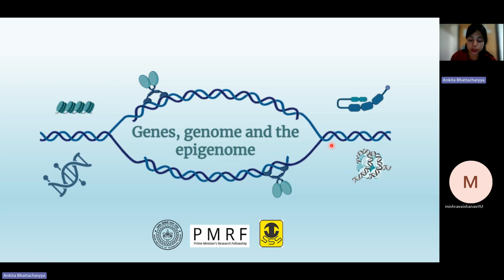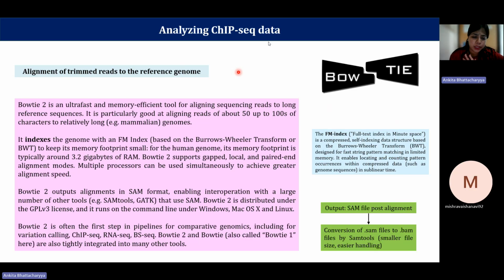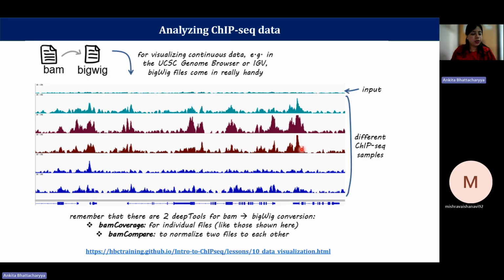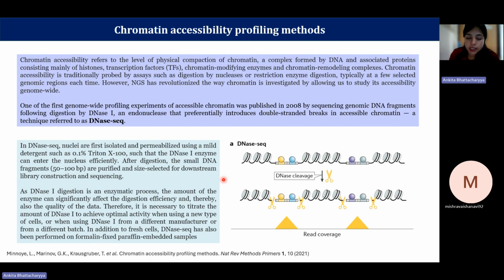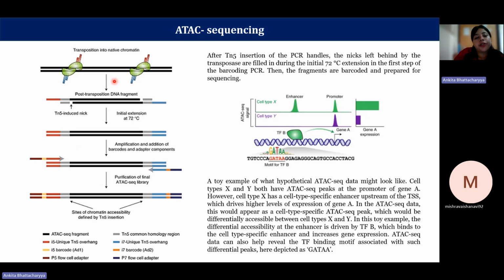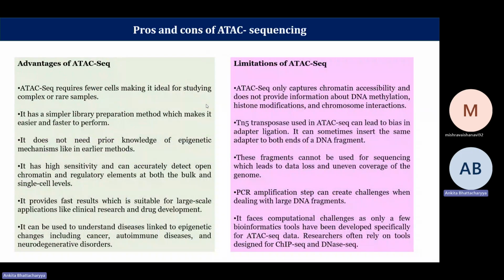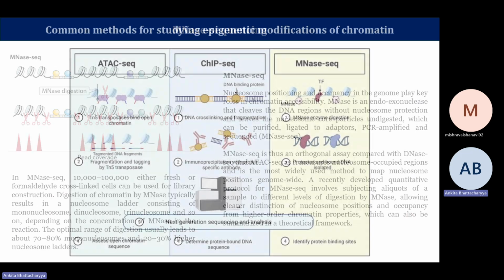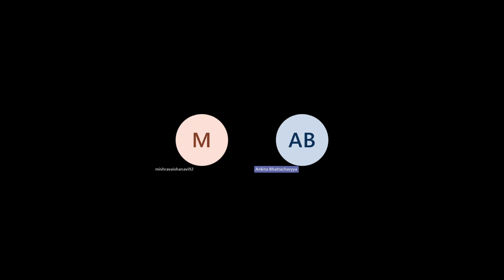Week 21: Genes, genomes and the epigenome